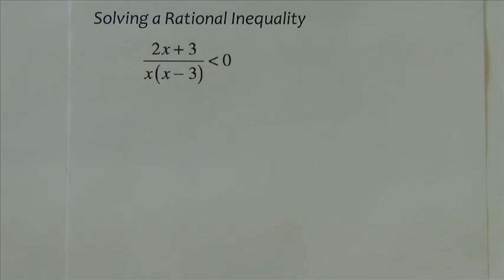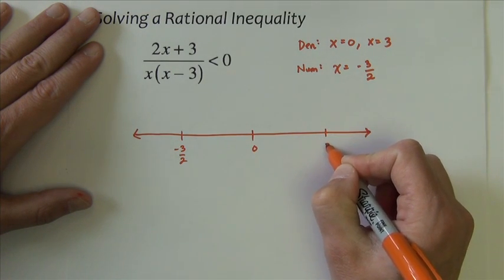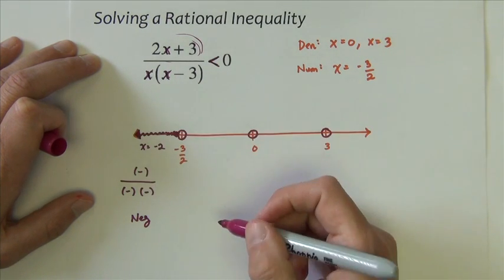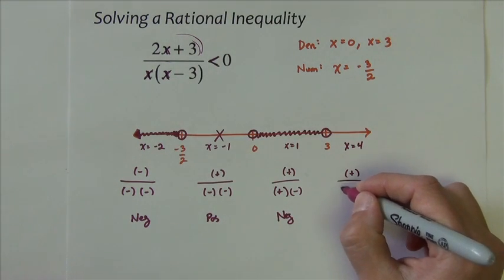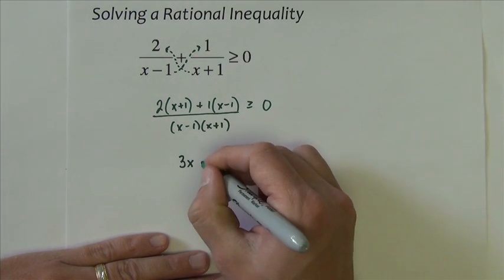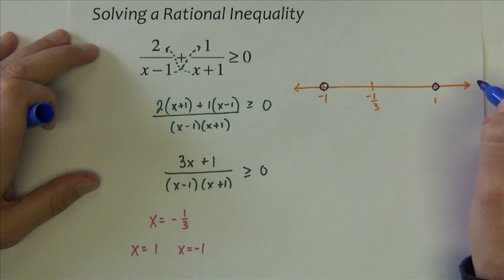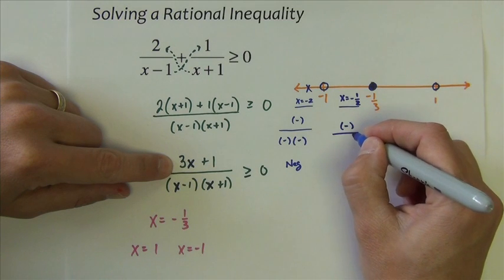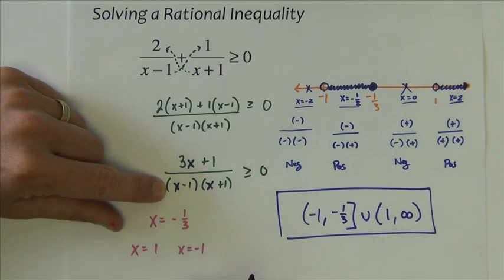College Algebra - Section 2.8 - Part 2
In this video, you will see how to solve both polynomial and rational inequalities.  I will show you how to solve them both algebraically and graphically.